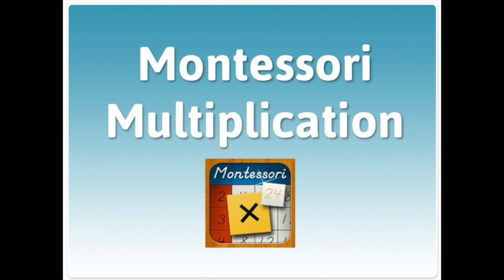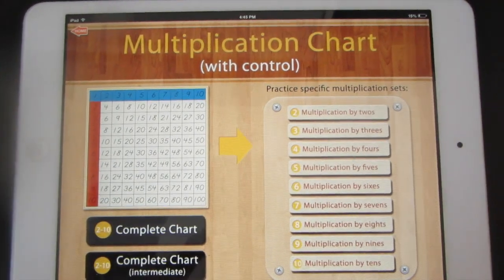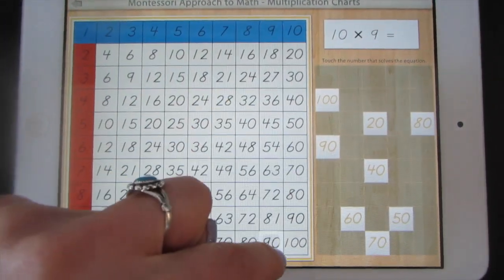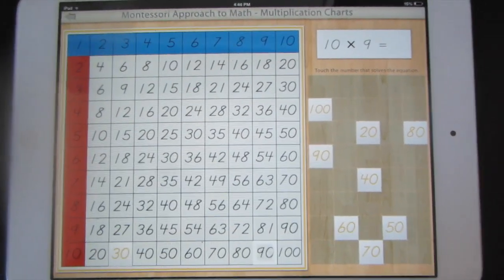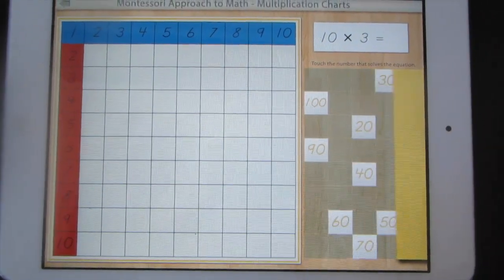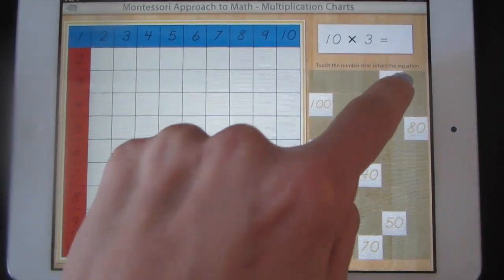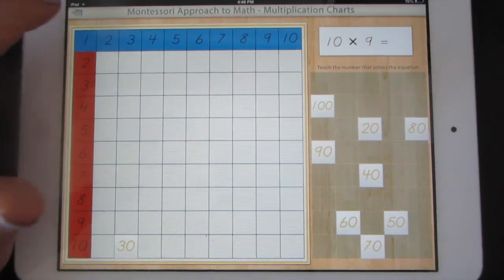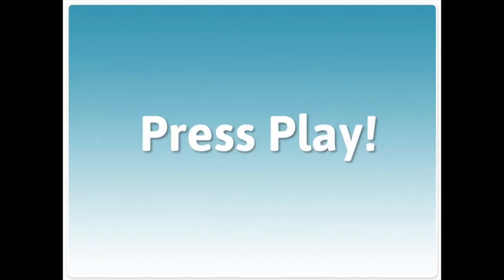Montessori Approach to Math- Multiplication Charts 5 and 10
This video is about Montessori Approach to Math- Multiplication Charts 5 and 10